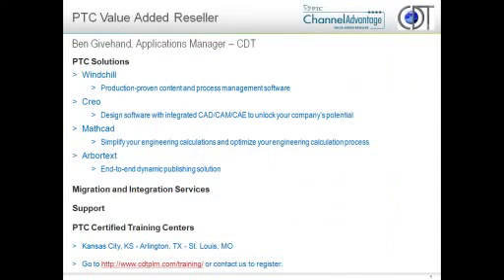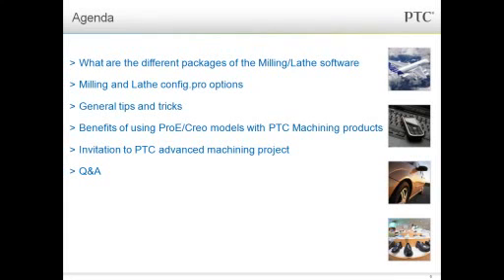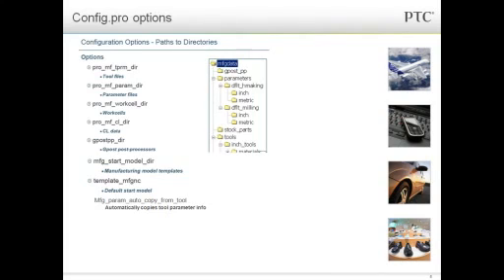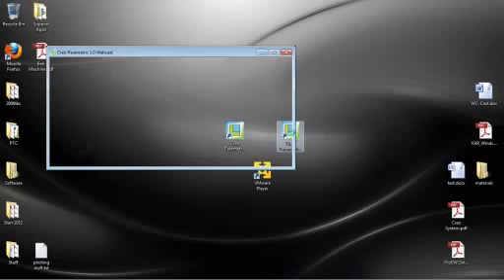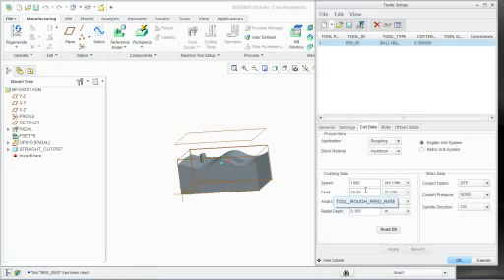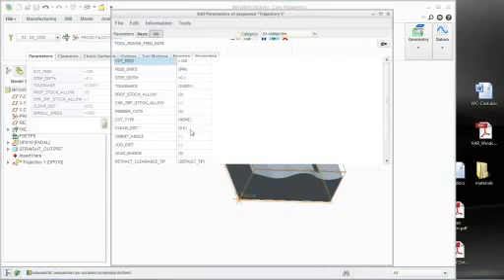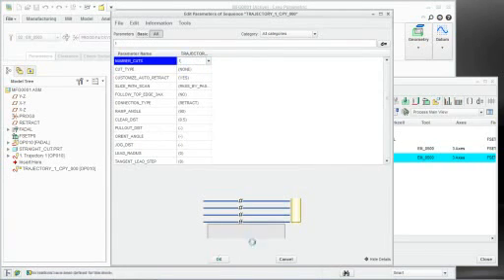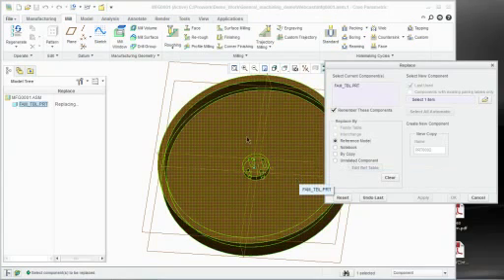Milling in Creo Parametric Webinar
Join CDT's Applications Manager, Benjamin Givehand, as he explores the capabilities and ease of use of Creo Parametric CAM solutions .  With Creo manufacturing tools for CAD/CAM, you have exactly what you need to win new business opportunities and lock out the competition.  During this webcast, you will learn how PTC's CAM solutions provide you with everything you need to achieve the highest quality, highest precision machining in the fastest possible time.